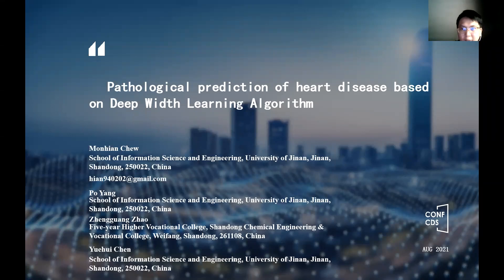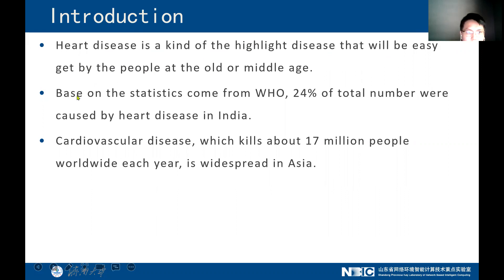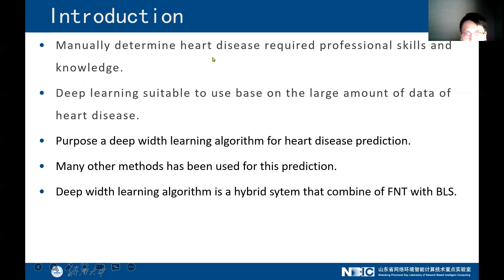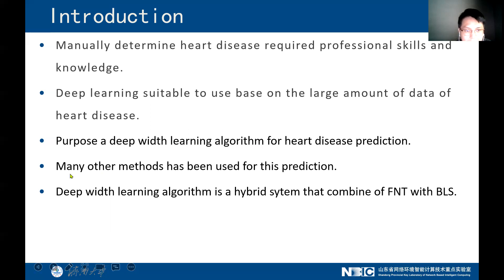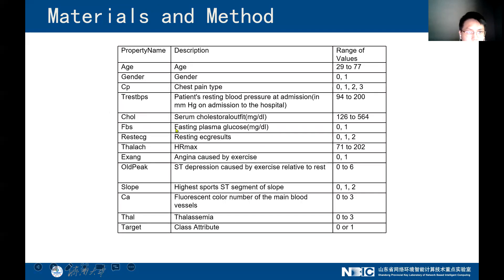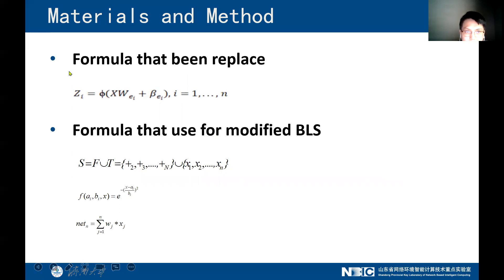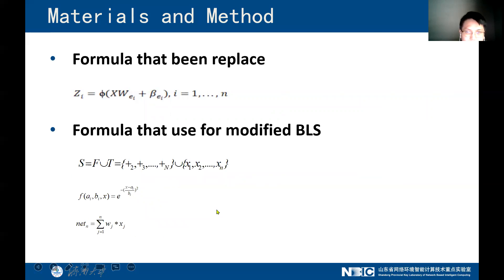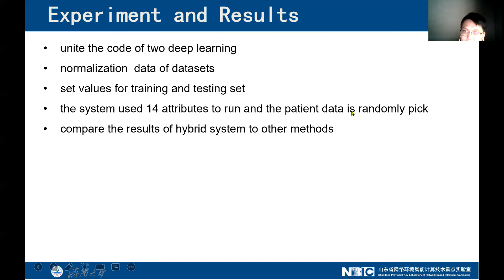CONF-CDS 2022 – Pathological Prediction of Heart Disease based on Deep Width Learning Algorithm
Title: Pathological Prediction of Heart Disease based on Deep Width Learning Algorithm
Presented by: Monhian Chew